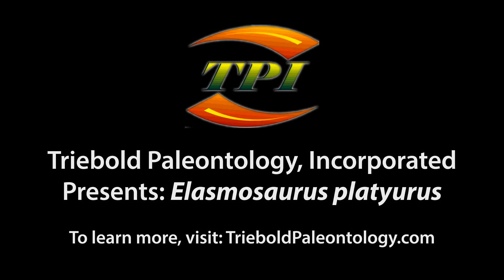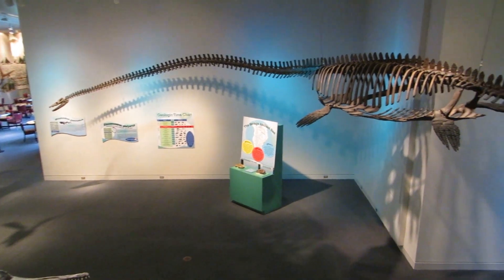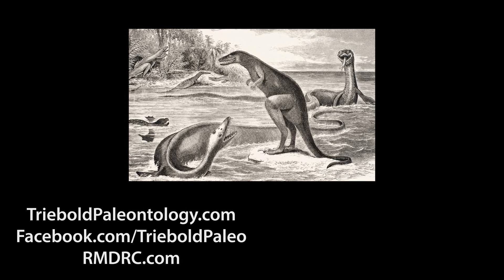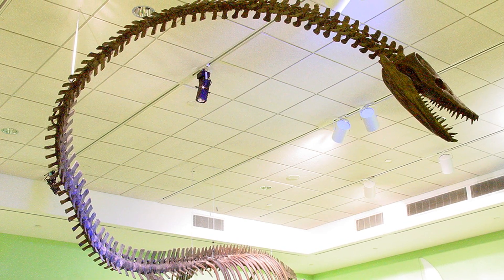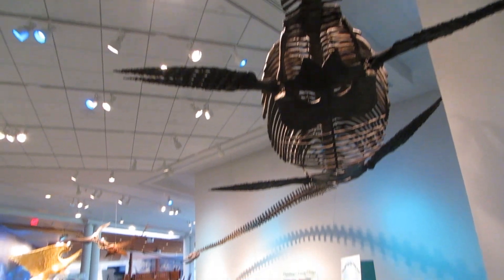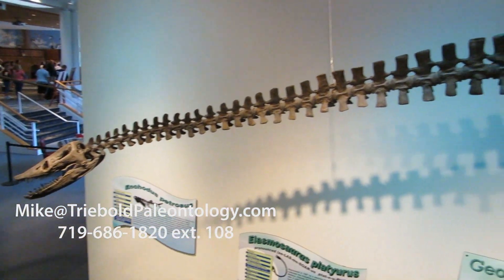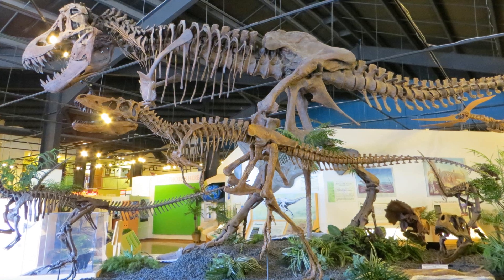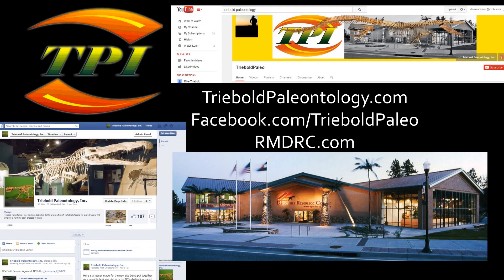Elasmosaurus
Triebold Paleontology, Incorporated offers an incomparable selection of marine reptiles from the Western Interior Seaway in its catalog of casts.  Here for example, is our replica of the famous Elasmosaurus platyurus from the Philadelphia Academy of Sciences, initially described and illustrated by Edward Drinker Cope with the head mistakenly mounted on the end of the tail.

These enormous,  long-necked marine predators probably specialized in ambushing prey from below. With eyes facing more upward than forward, Elasmosaurus seems best adapted to scanning for silhouettes of fish passing above and striking into schools using its neck which was more than twice the length of the rest of its body.  This famous specimen would have had an impressive striking distance as its total body length measures nearly 13 meters at 42 feet long.  The history of the Bone Wars and the majesty of this Late Cretaceous predator fills a gallery with more than meets the eye.